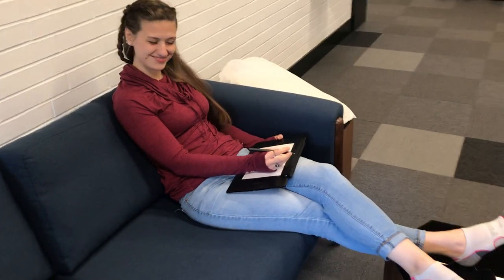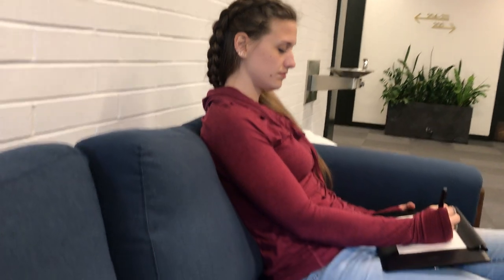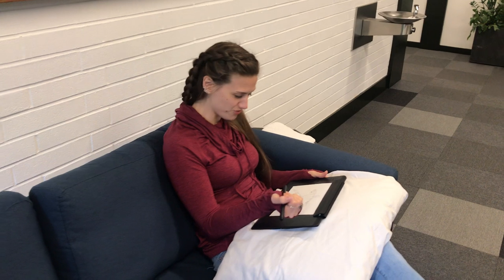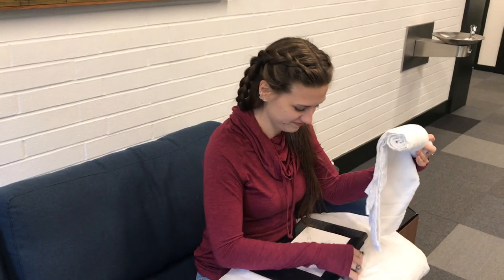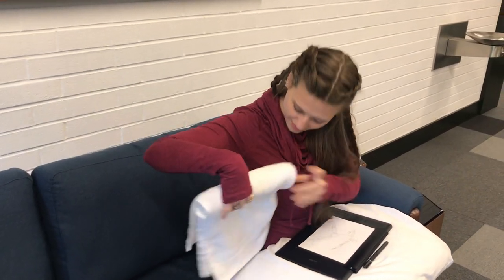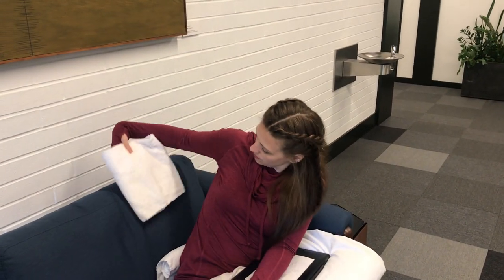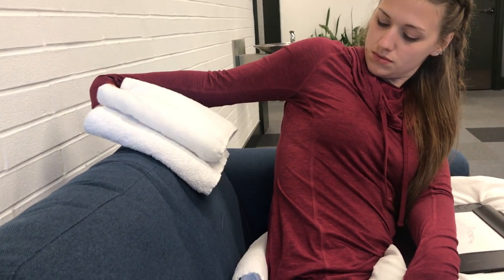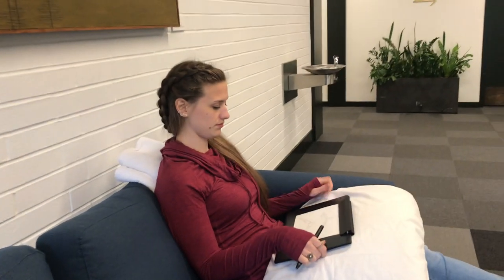Creative ways to fix your posture on a couch while drawing part 1